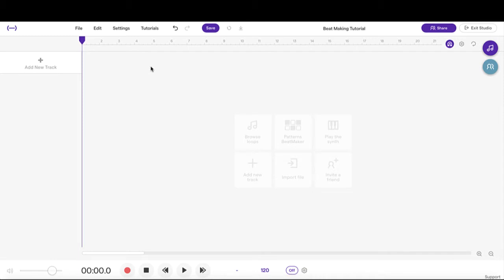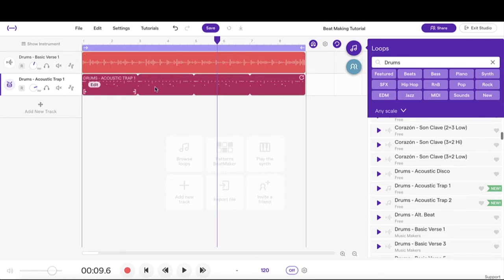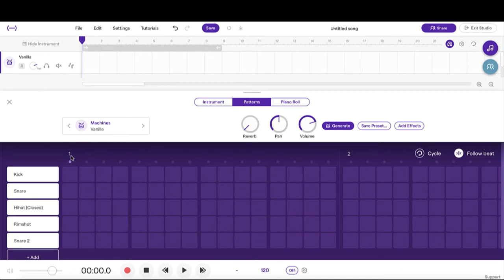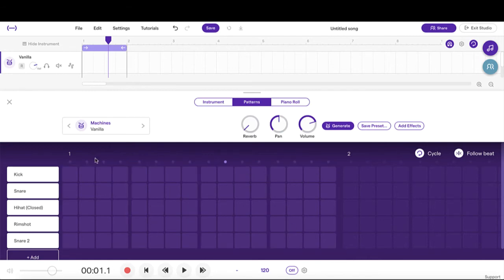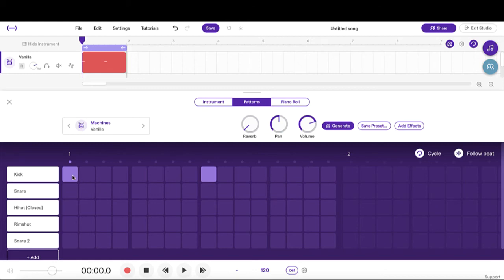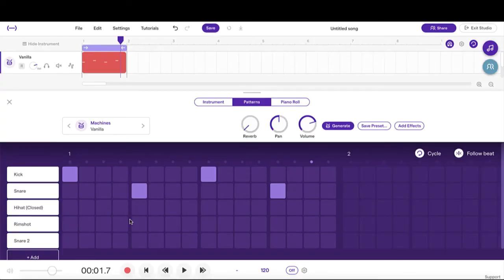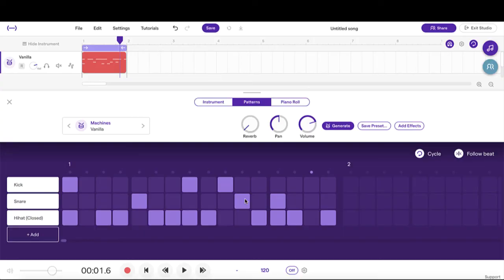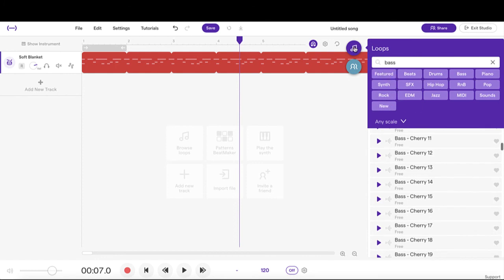Soundtrap Tutorial - How to Make a Beat (Part 1)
In this Soundtrap Walkthrough we explore the basics of making an original beat in Soundtrap.